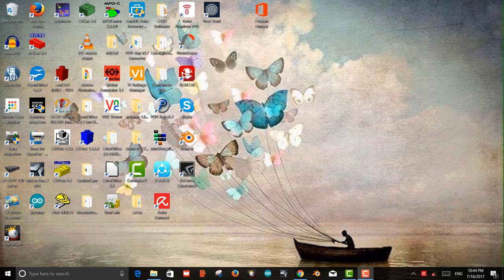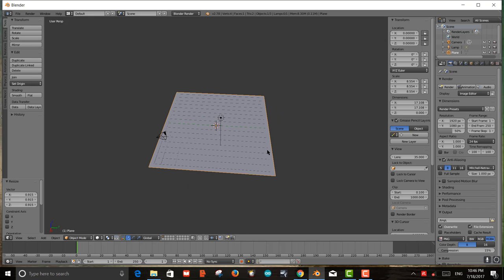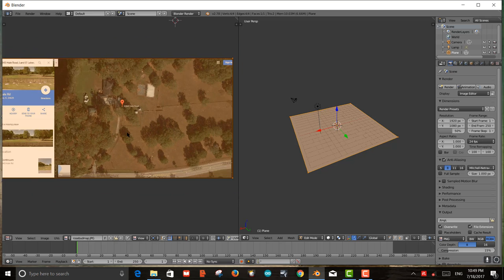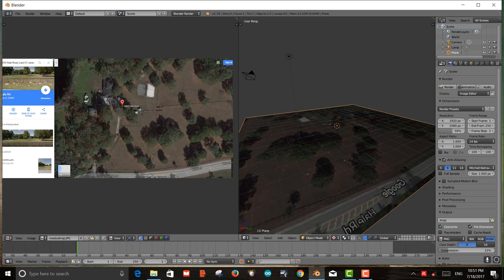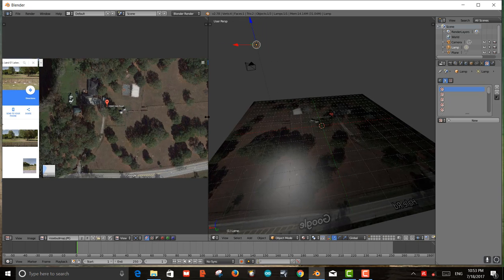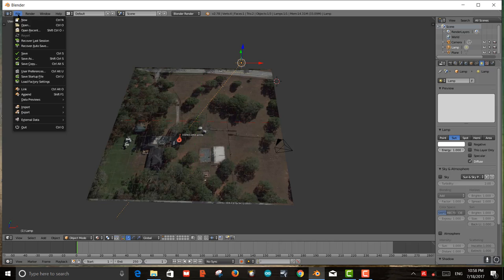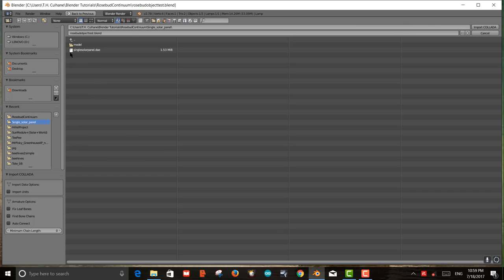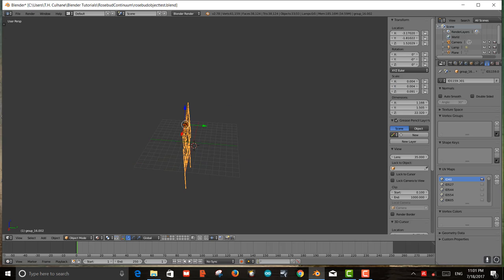Placing solar panel on landscape image in Blender for Nexus Lecture 15